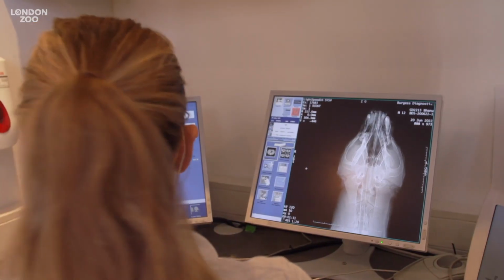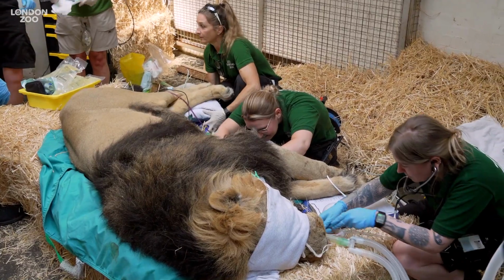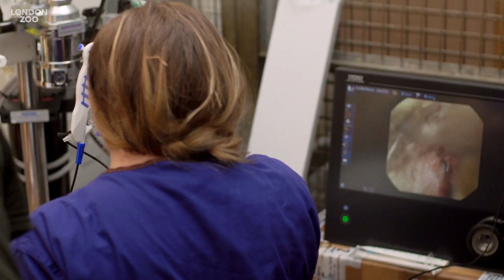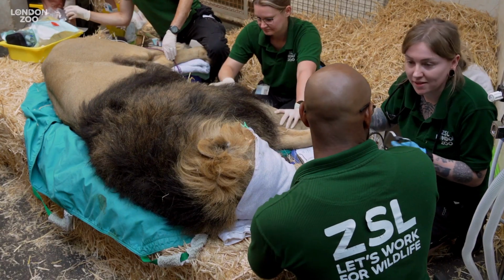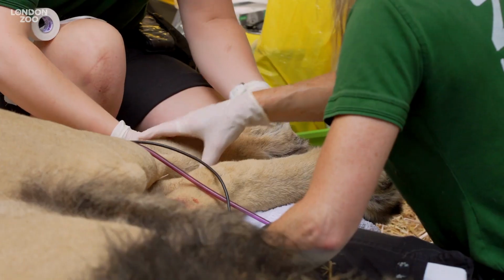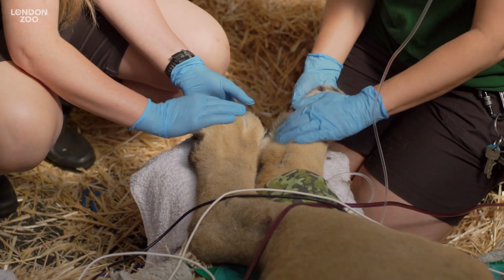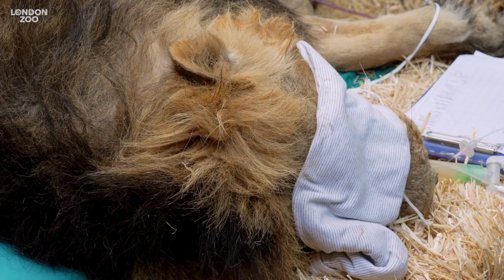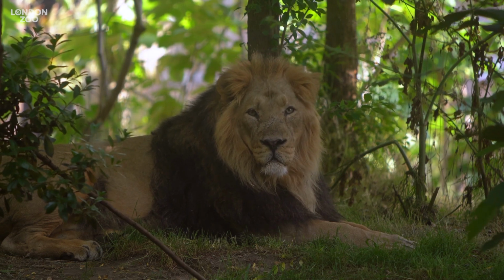Endangered Asiatic lion Bhanu gets his ears cleaned at London Zoo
An endangered lion with earache has been given the VIP treatment by vets at London Zoo, who called on specialists from across the country to help clean out the 174kg feline’s ears.

The treatment formed part of a long-term medical plan for 13-year-old Asiatic lion Bhanu, which was put in motion after a rather big-CAT scan last year revealed that persistent ear infections were being caused by an unusually narrow ear canal.

All creatures great and small can develop ear infections, but the scan revealed ear drops weren’t reaching the problem area because of the size of his ear canal - so Bhanu was prescribed regular inflammatory and anti-fungal medication, as well as an annual health-check and ear clean, which was carried out last week (21 June).

Find out more about the procedure: londonzoo.org